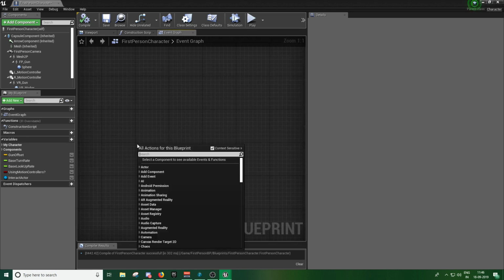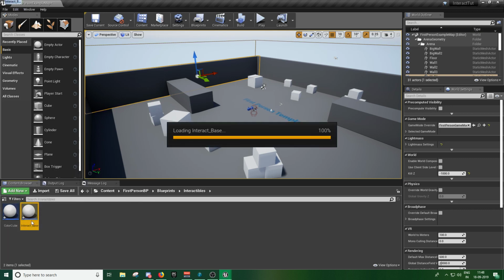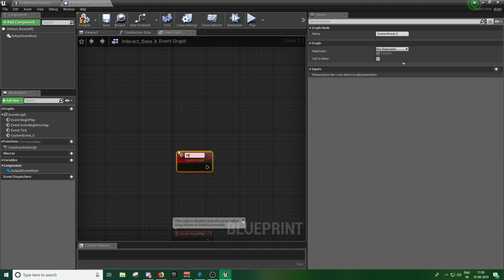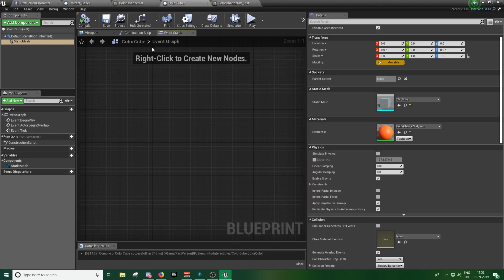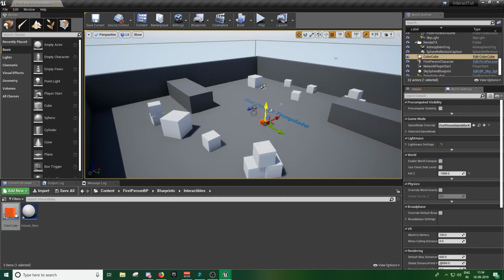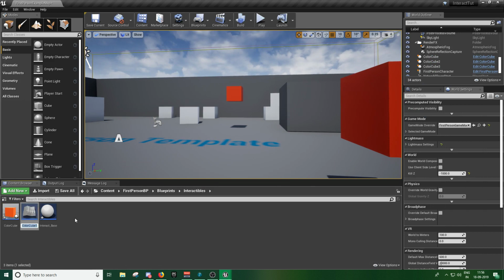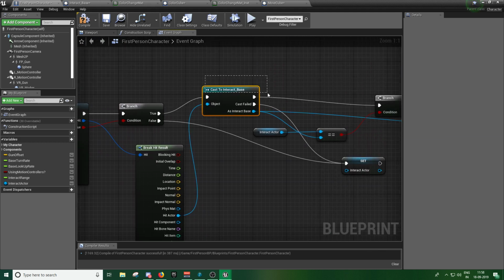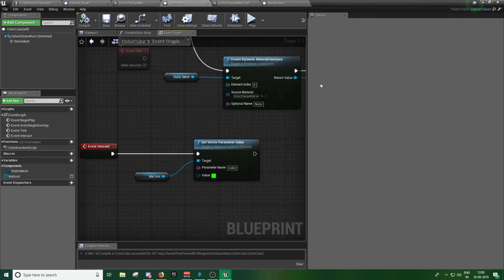UE4: Interaction System in BLUEPRINTS [PART 1]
Hello people, welcome back to another video. In this one, we are going to make an interaction system in c++. In this one we set up our interact function.